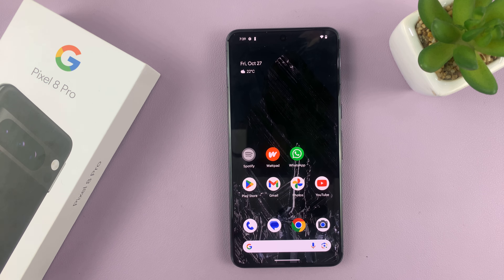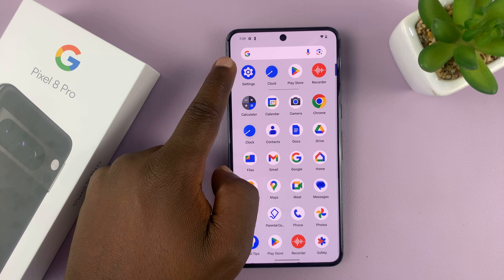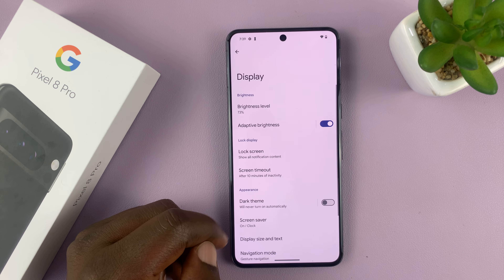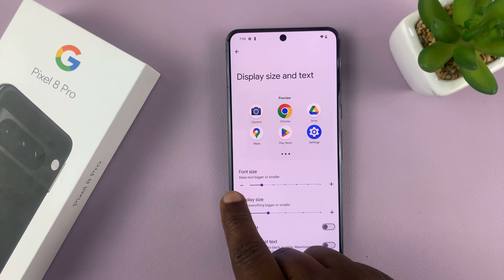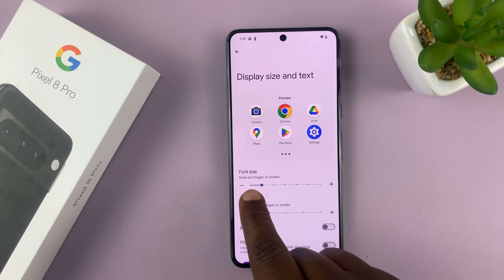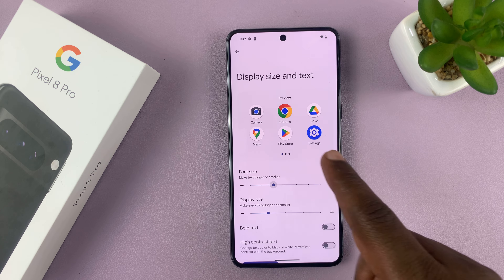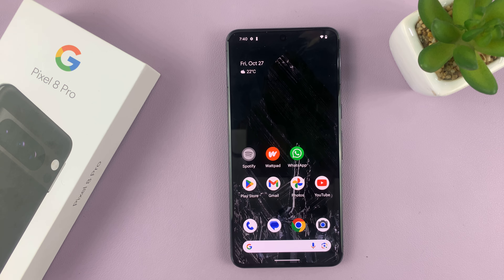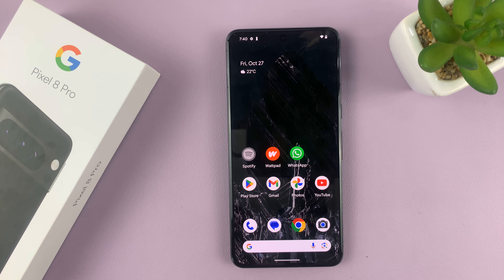How To Change Font Text Size On Google Pixel 8 / Pixel 8 Pro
Learn How To Change Font Text Size On Google Pixel 8 & Pixel 8 Pro.

In this video, we'll show you step-by-step how to change the font text size on your Google Pixel 8 or Pixel 8 Pro. Whether you prefer larger text for easier readability or smaller text for a more compact look, we'll guide you through the process.

Changing the font text size on your Pixel 8 or Pixel 8 Pro is a straightforward task. You'll learn how to access the settings and make adjustments to suit your personal preferences. Don't miss out on this handy tutorial!

1. Open Settings app. Scroll and select Display.

2. Under Display, tap on Display Size &Text

3. You should see the option Font Size with a slider underneath. Use the slider to increase or decrease the font size.

4. A screen will be located at the top to give you view of how it would look like.

Cell Phone Tripod Adapter